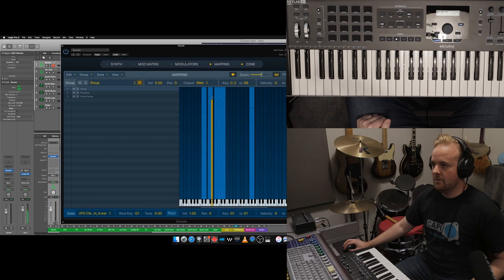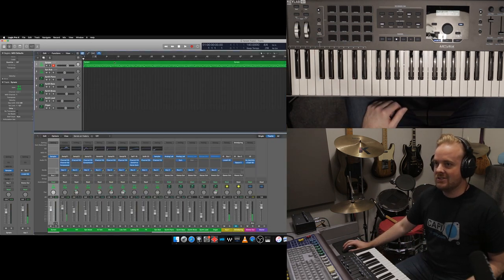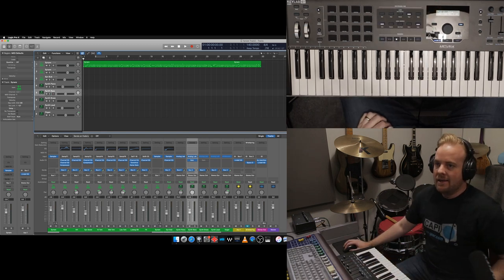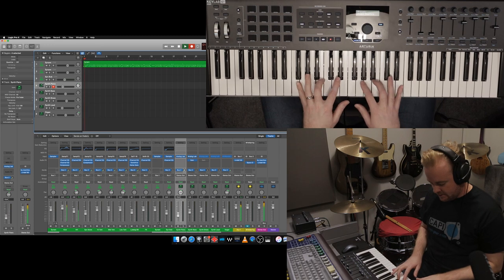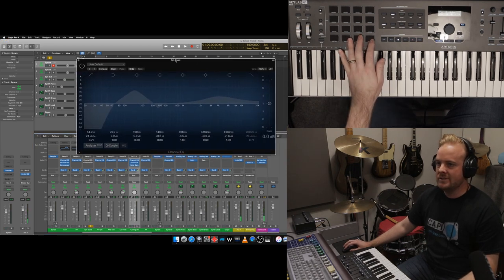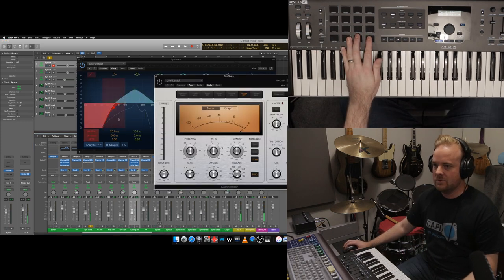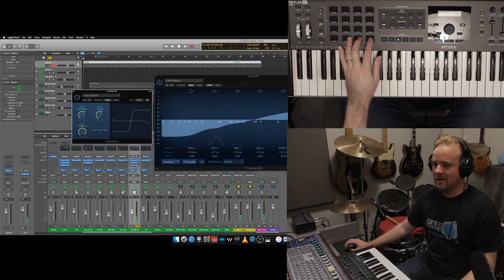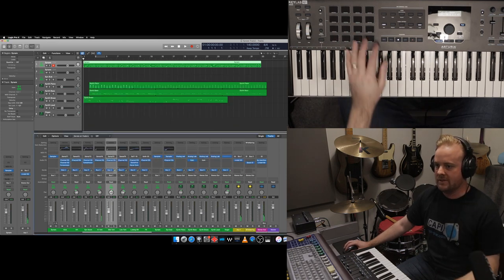Making A DIGI RIDDIM With DM Kahn's UFO Sample Pack - Synare 3 Classic Analog Reggae Drum Synth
In this video, DM Kahn makes a digi reggae rhythm with the new sample pack he just released of the Synare 3 clone he built.

Bless